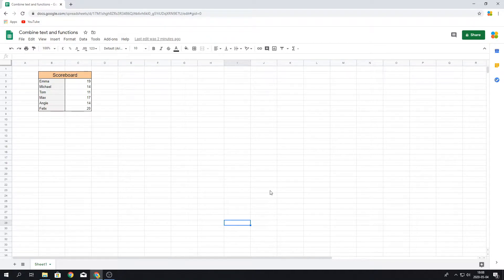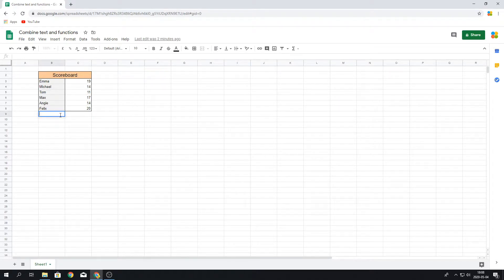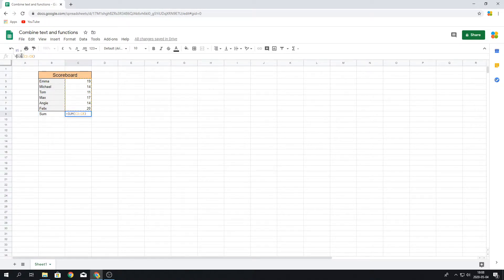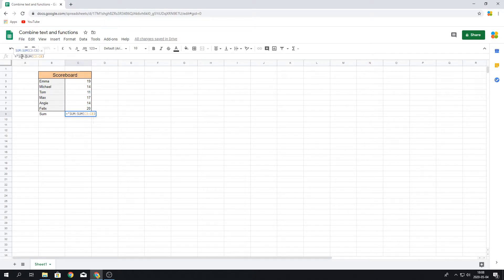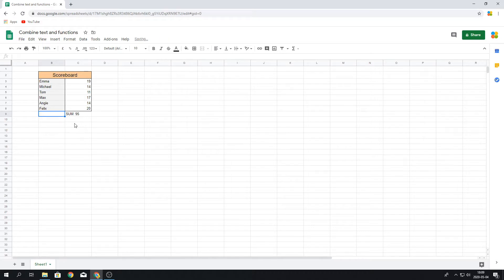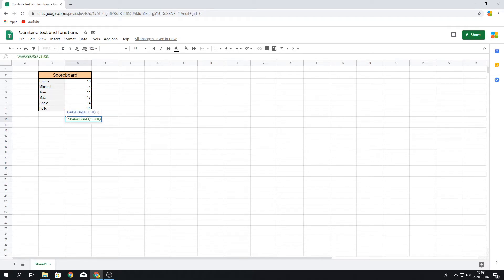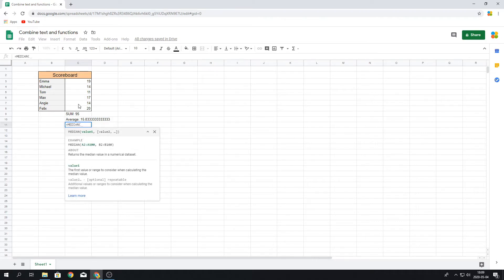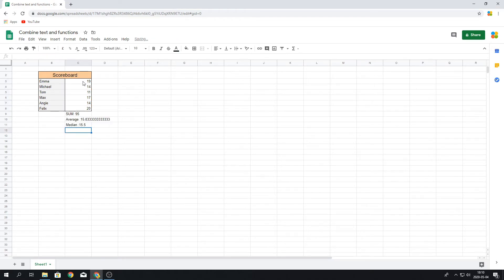HOW TO COMBINE TEXT AND FORMULAS (IN THE SAME CELL)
A video about how to combine text and formulas in a single cell in Google Sheets. Google Sheets is a spreadsheet program included as part of a free, web-based software office suite offered by Google within its Google Drive service.